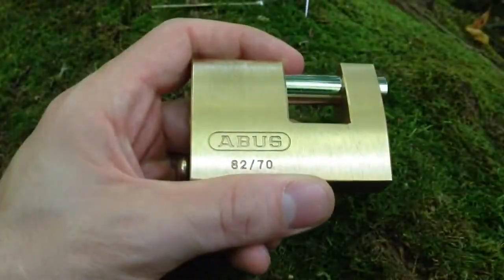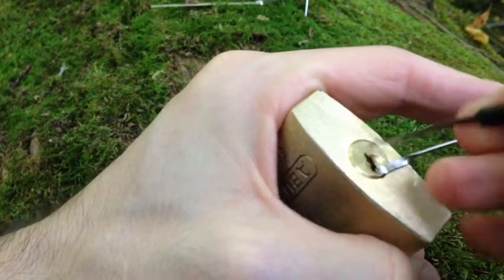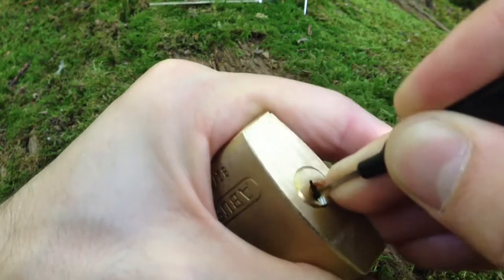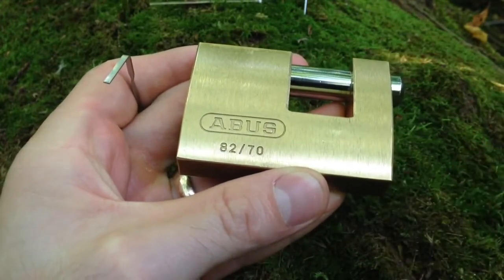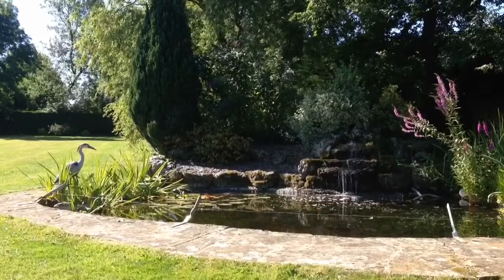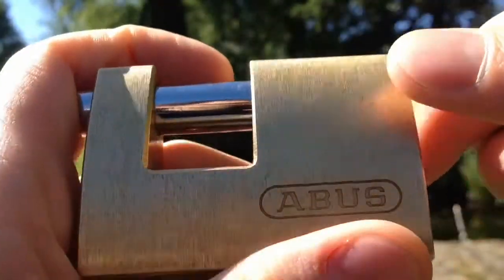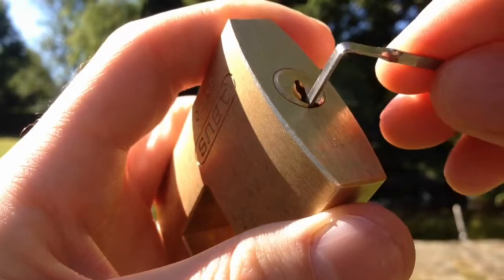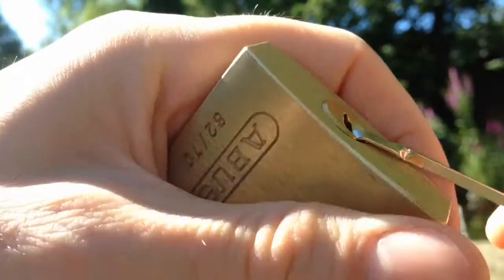(9) lock picking: Abus 82/70 in Wayland Wood, Norfolk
The first 2 mins 40 seconds of this video are of my first pick of the Abus 82/70 in Wayland Wood, which is in Watton, Norfolk. The second half of the video is my second pick of the 82/70 as I thought the first pick was a little messy. The final 10 seconds of the video are perhaps the best; enjoy the tranquil sound of flowing water with a picturesque view of my parents' pond.

Re the lock: I've really enjoyed the Abus 82/70. It's a five pin shutter lock containing four security pins, which are either spools or mushrooms or perhaps a mixture of both - not sure how you tell them apart. It's a really well put together lock and I thoroughly recommend it as a good introduction to security pins. The Abus 65/40 is also in this category. Check out my video of me picking the 65/40 at London Liverpool Street train station

for an engaging and well written history of the wood and a 'babes in the wood' folklore story connected with the place.

PLEASE NOTE: I do not recommend carrying a set of lock picks in public. It could get you in trouble. I do so only for the purpose of indulging my locksport hobby by making these videos. All the locks I pick are my own. Never pick or attempt to pick a lock that is in use or does not belong to you!